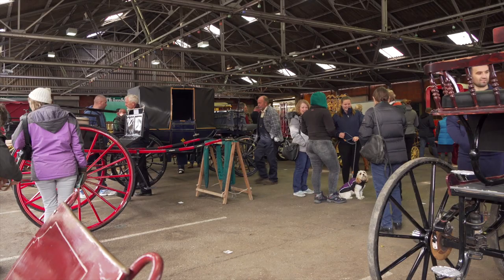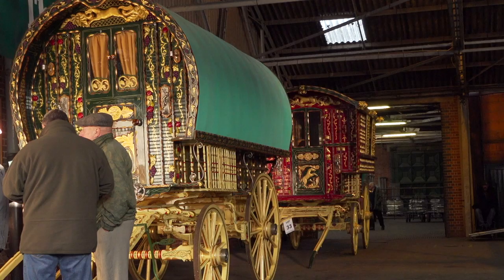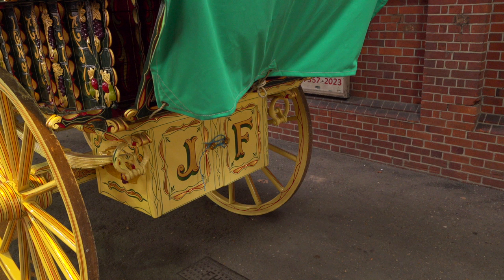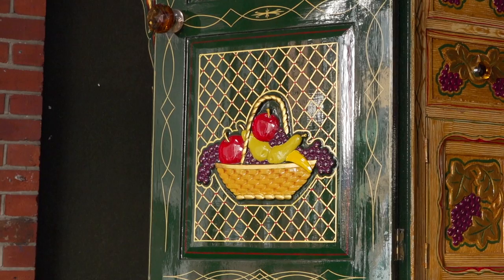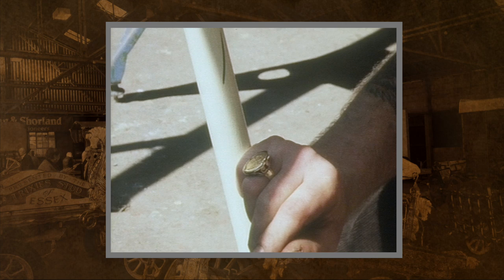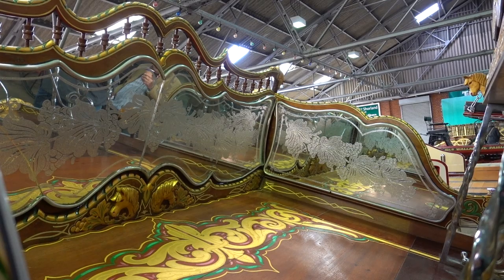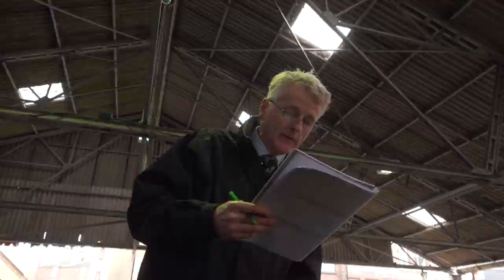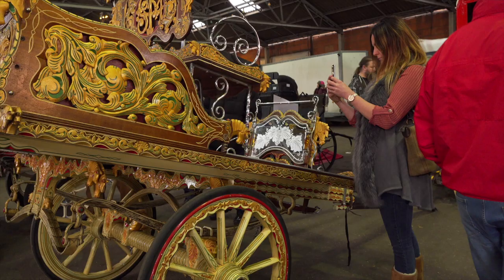A Very Special Gypsy Flat Cart - Jack's Country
Jack Hargreaves said on Old Country that this cart was "probably the finest gypsy flat cart in the country" and it came up for sale at an auction in Reading along with some other very interesting carts and wagons. The video looks back at Jack Hargreaves visit to John Pickett who made the cart in Wiltshire for Sean Martin.
Also in the video I look at a rare poultry and game cart along with two beautifulGypsy wagons that also were for sale.

If you would like to learn more about Jack Hargreaves and both Out of Town and Old Country please

About the Channel 4 television programmes "Old Country":

There were 60 programmes made over a period of three years and were produced by me Dave Knowles for Channel 4. They were the same format as Out of Town with Jack Hargreaves sitting in his shed. All the programmes were new.